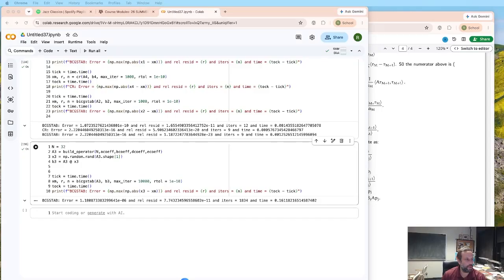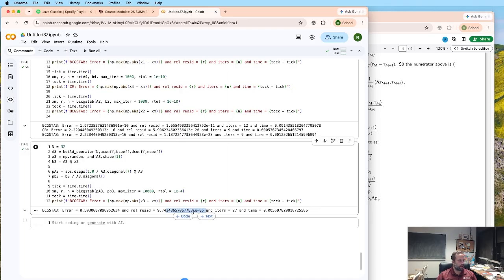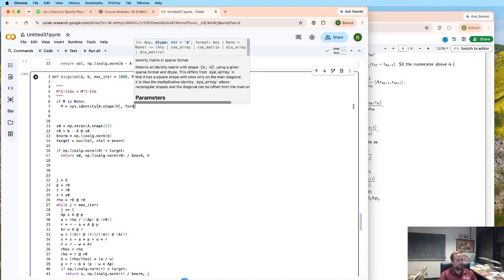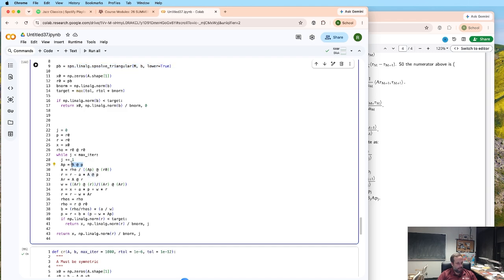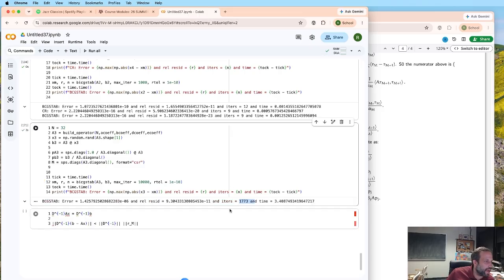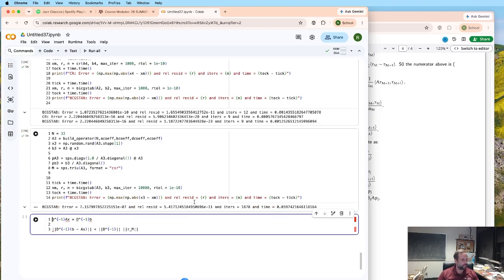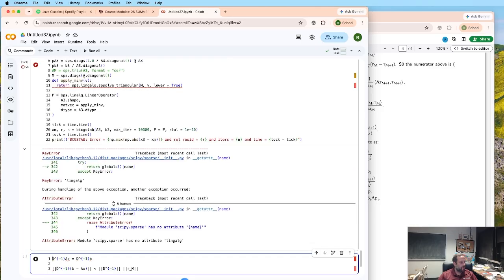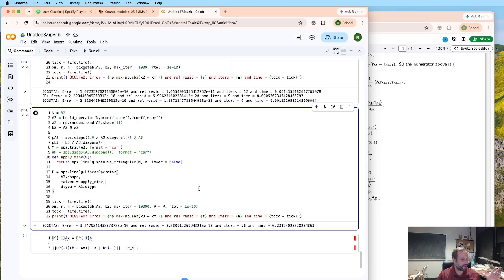Math 639 Week 10 Lab 2 Pre Conditioned BiCGSTAB